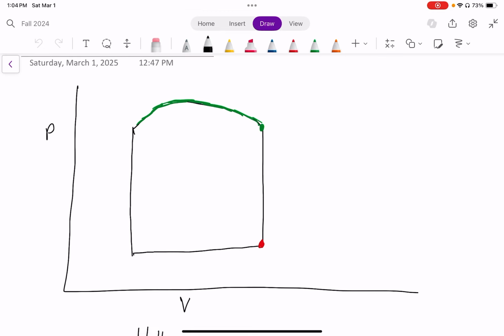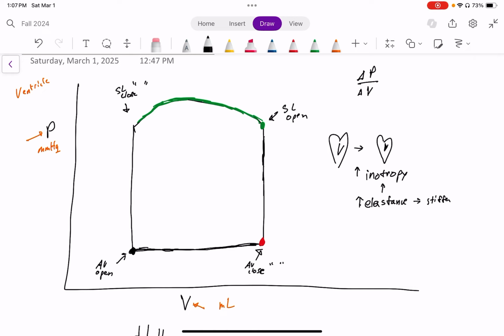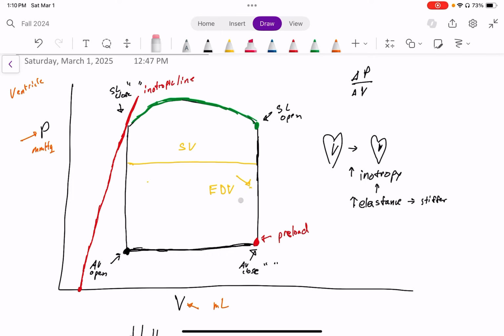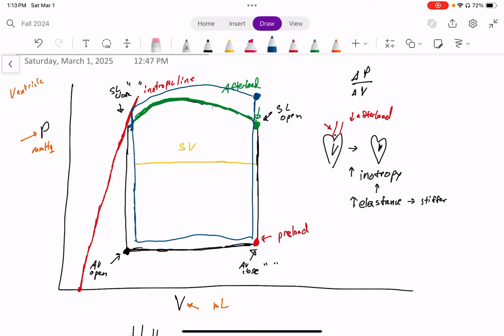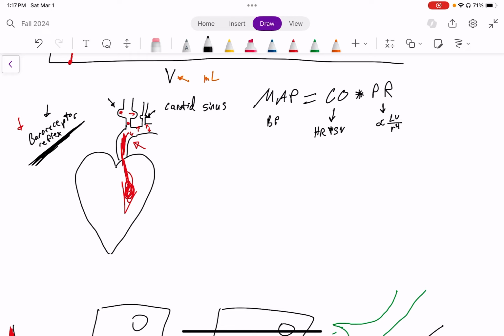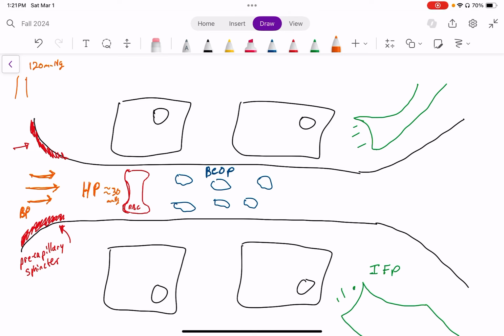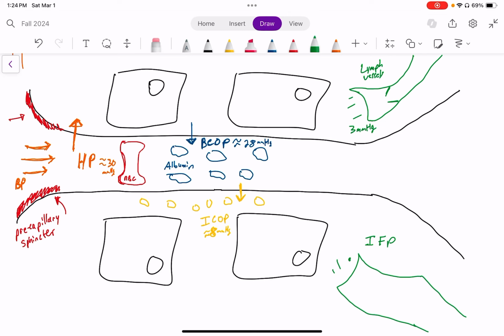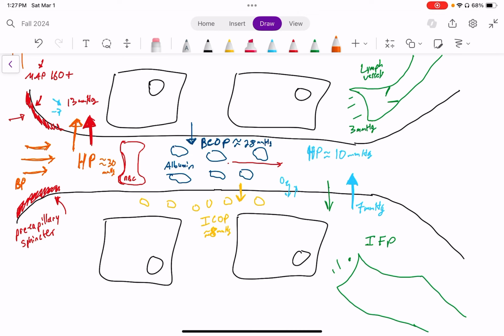3.2 Heart: PV Loop, baroreceptors, and Capillary Exchange